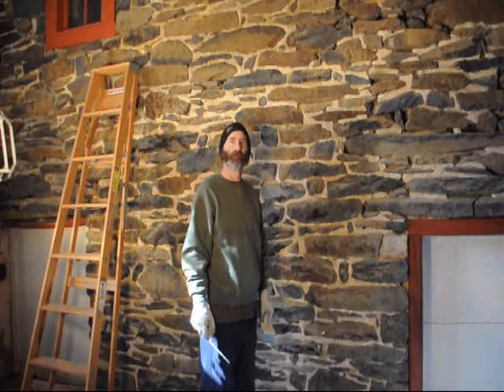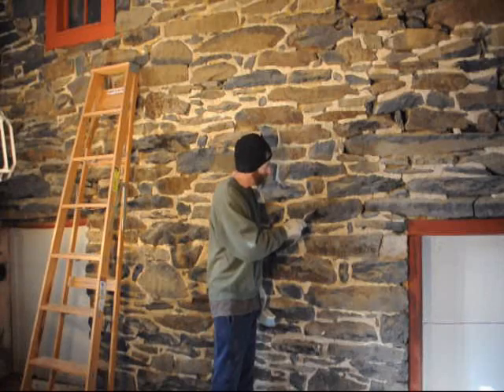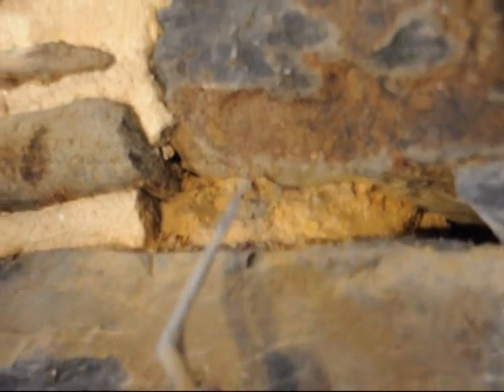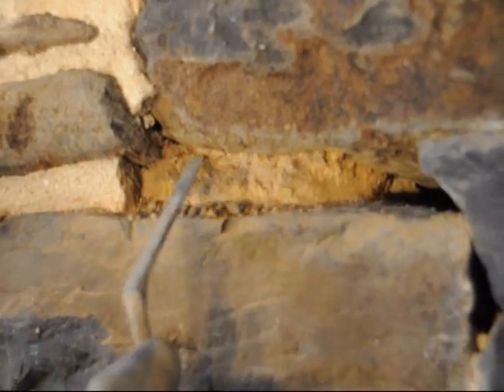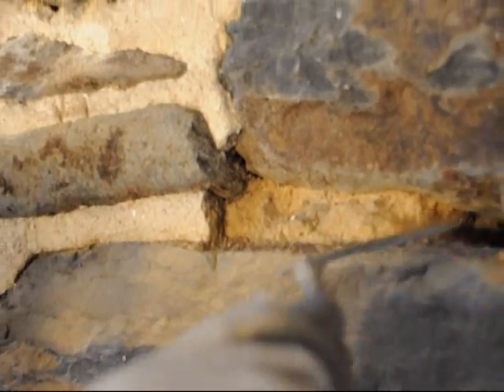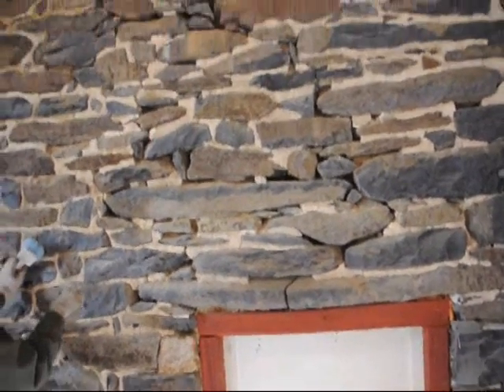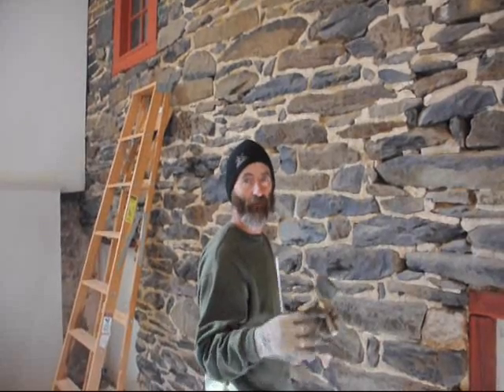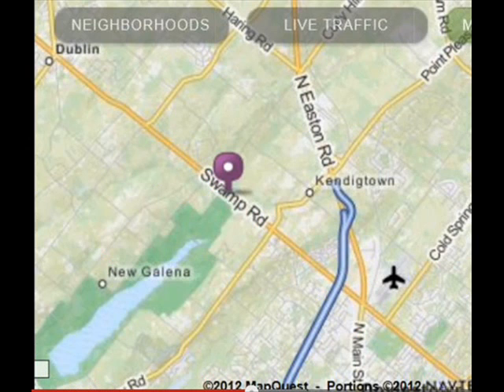Pointing a Stone Wall on an Old Barn